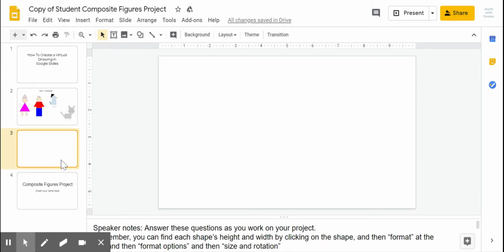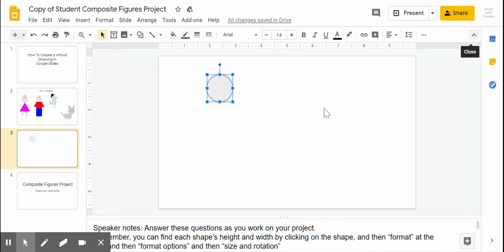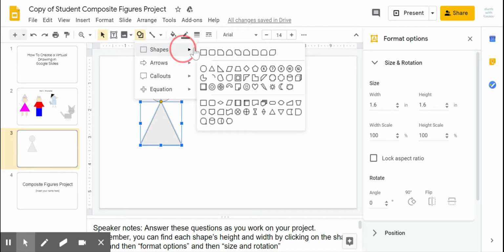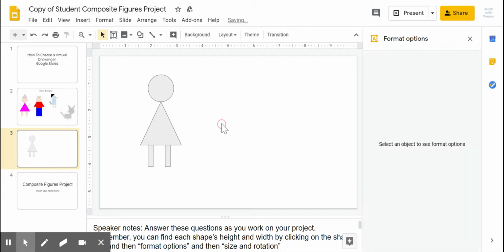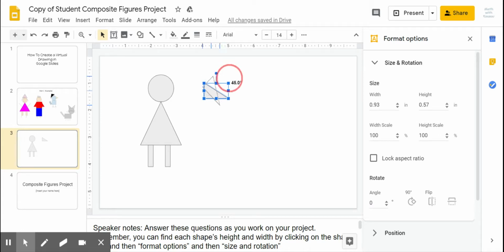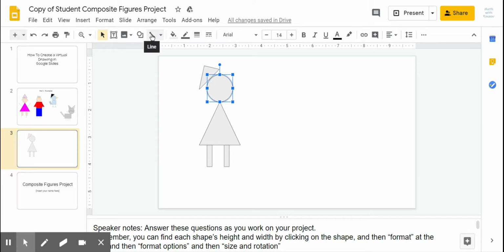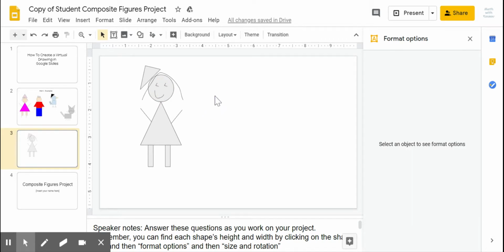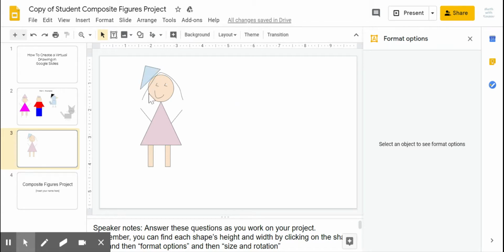How to Create a Virtual Drawing in Google Slides2